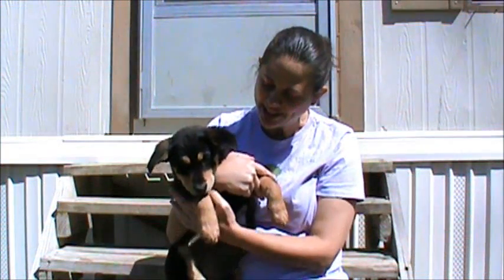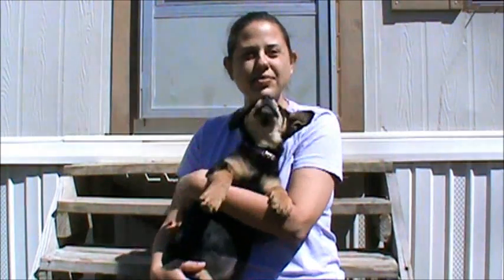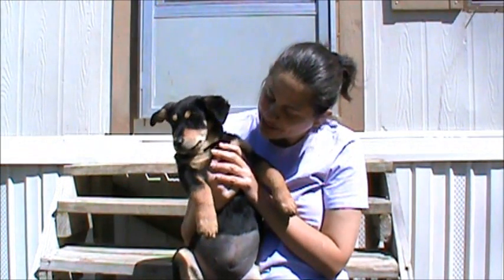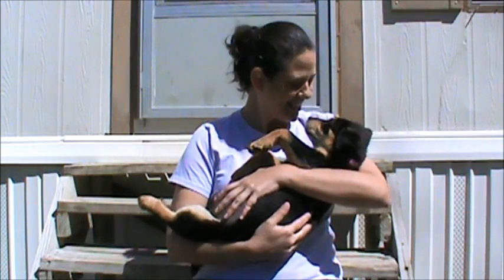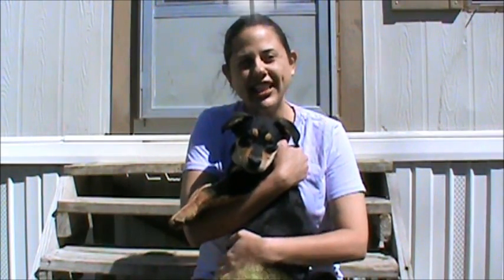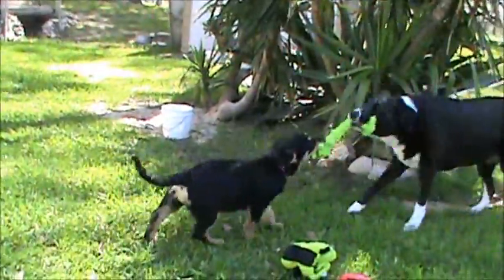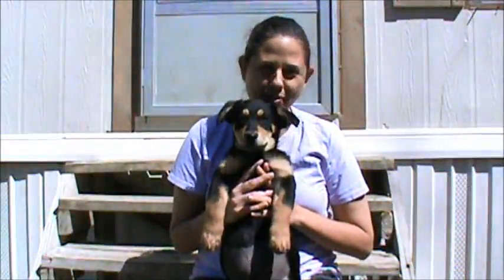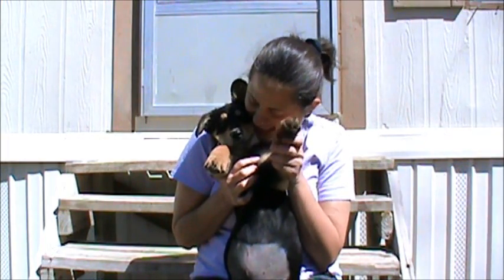honey video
Puppy